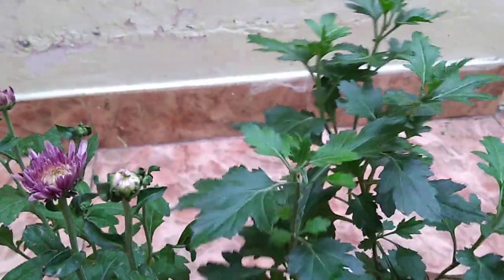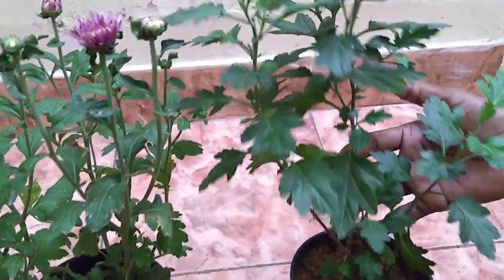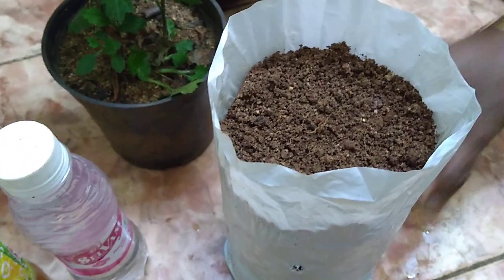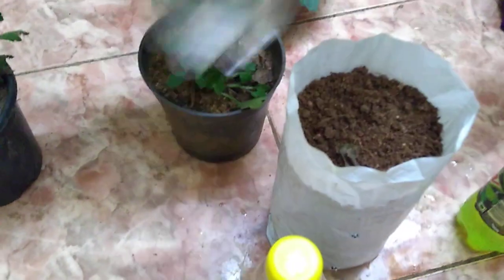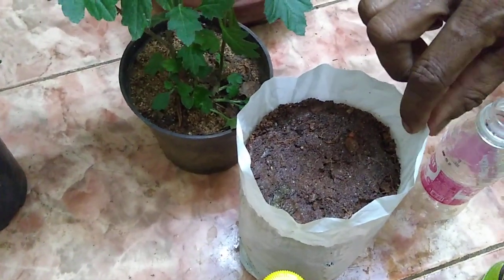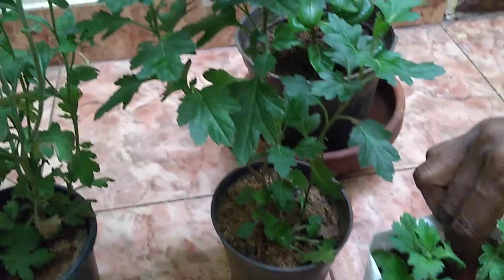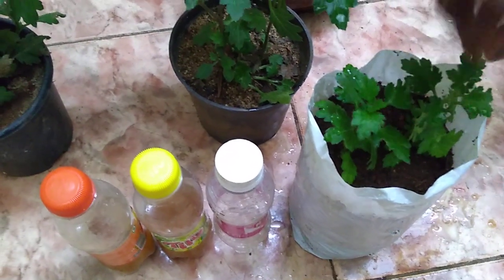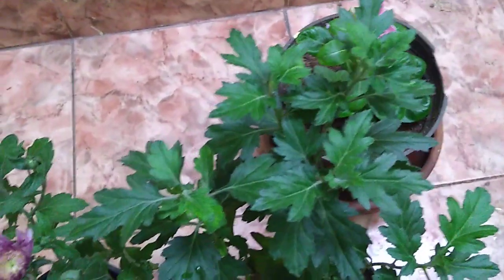சாமந்தி செடி கிலைகளை இந்த மண்ணில் இப்படி நடவும் | Chrysanthemum branches cuttings for Root growth.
சாமந்தி செடி கிலைகளை இந்த மண்ணில் இப்படி நடவும்.

Chrysanthemum branches cuttings for Root growth.